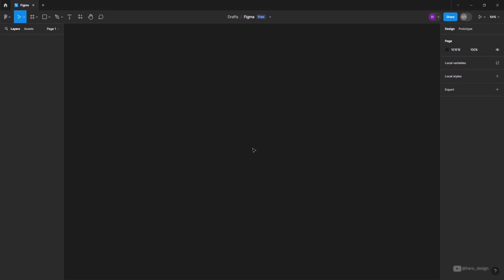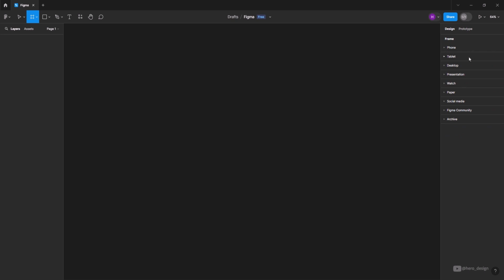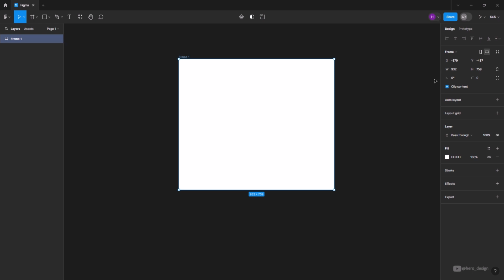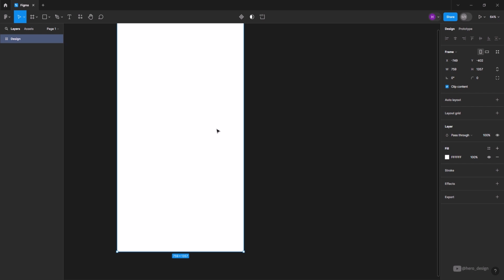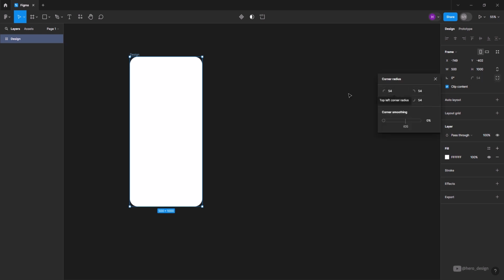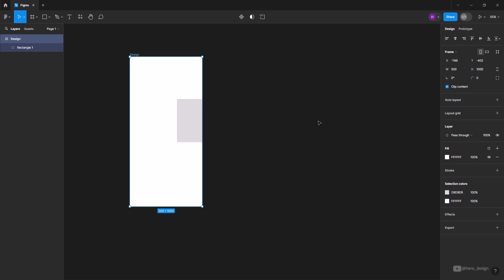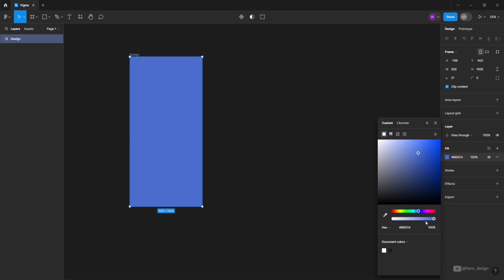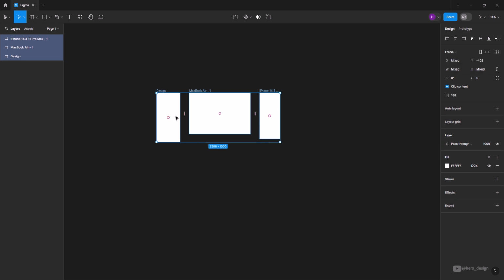Beginner Figma Tutorial - Part 1: Frame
In this video, you will gain a comprehensive understanding of the frame tool in Figma.